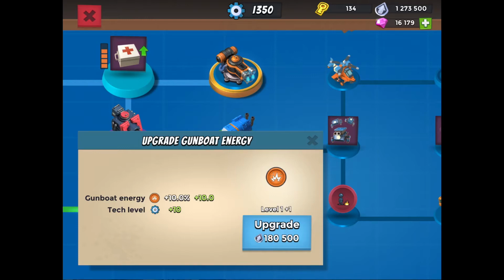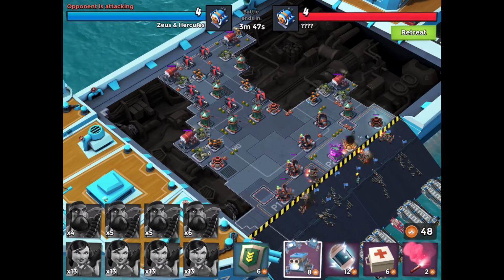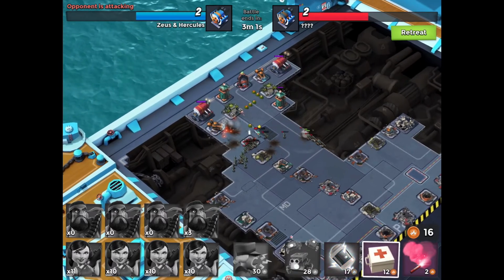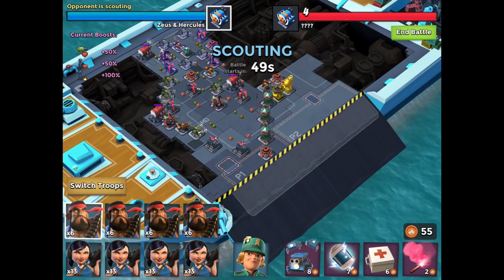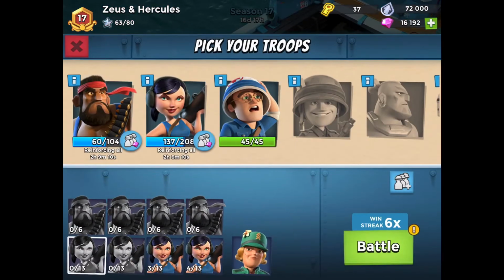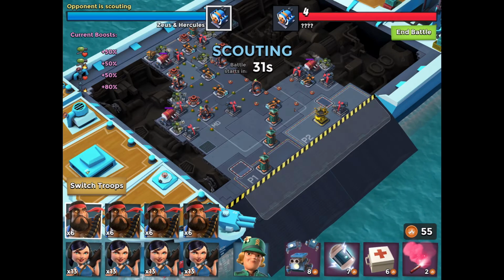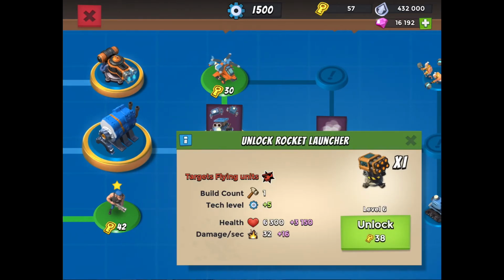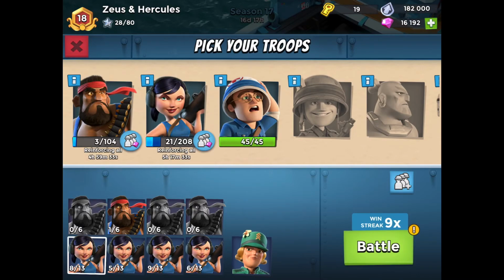Boom Beach WS S17 L18 Boss Battle, 10x Win Streak! 4E Transition,Combat to Global LB, #80 U.S.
Zeus transitions to 4 Engines, and wins his Boss Battle for Level 18 in Season 17 of Warships along the way of a 10x win streak that takes him to the Global Leaderboard and to #80 in the U.S.  He discusses his TechTree decisions, combat techniques and Base Design issues.